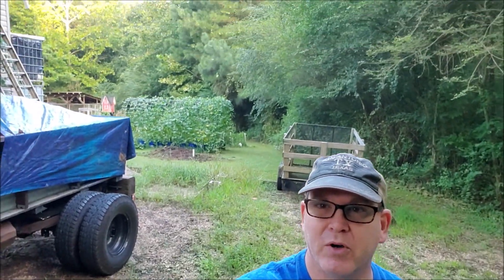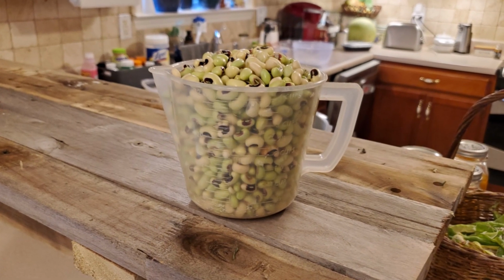Useful Tool | How Are We Gonna Shell All These Beans!!!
In this video, I show a simple, inexpensive way to shell a ton of dried beans using a DIY automatic bean sheller.